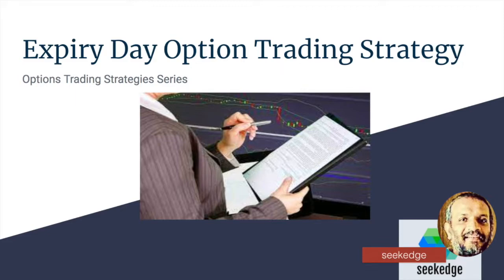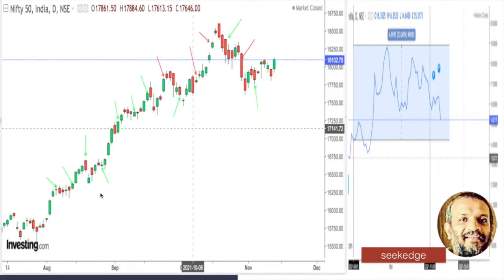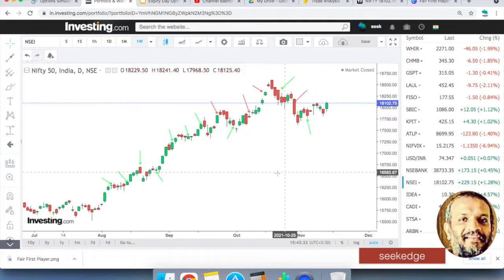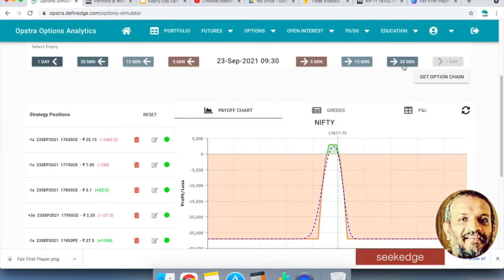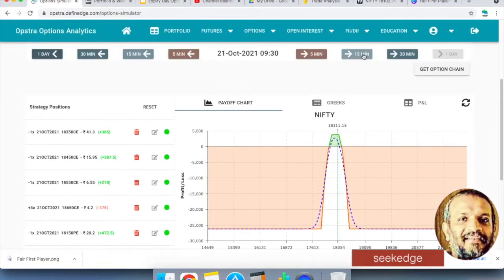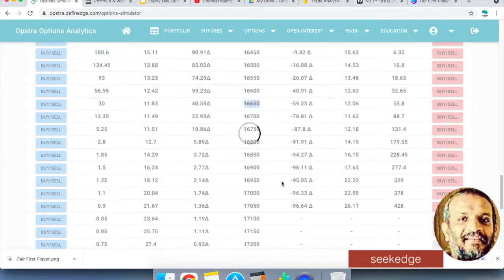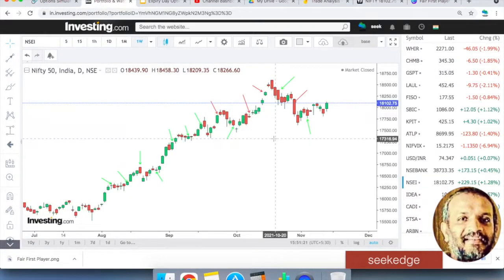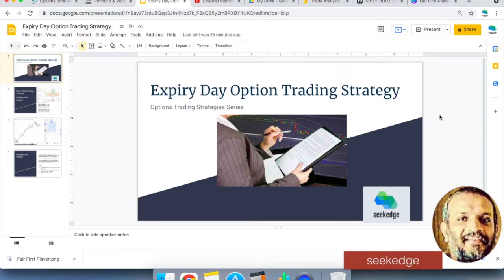Expiry Day Trading with Chicken Iron Condor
Options Trading Strategies Series - Expiry Day Trading with Chicken Iron Condor